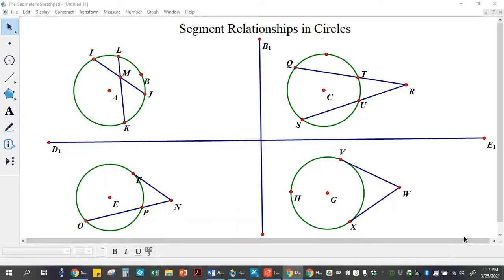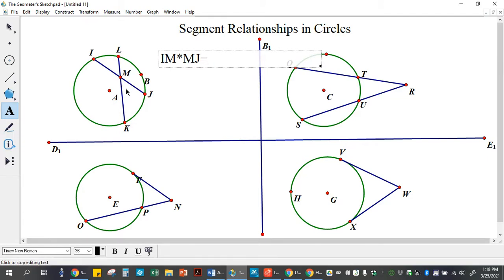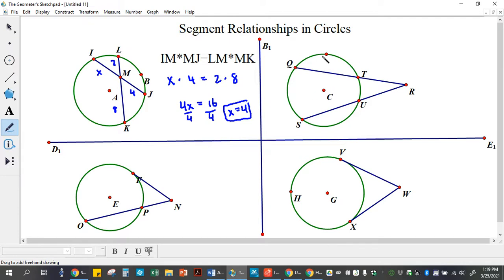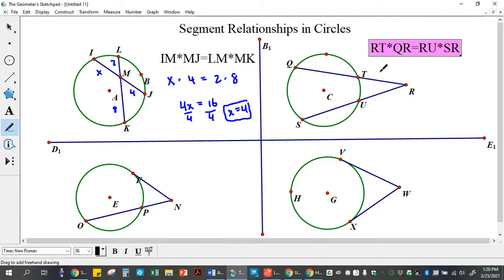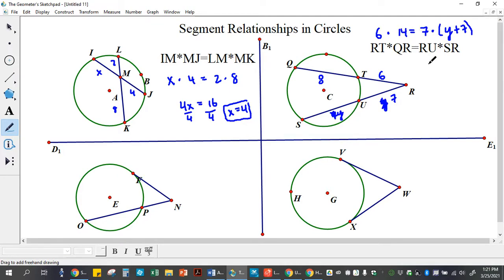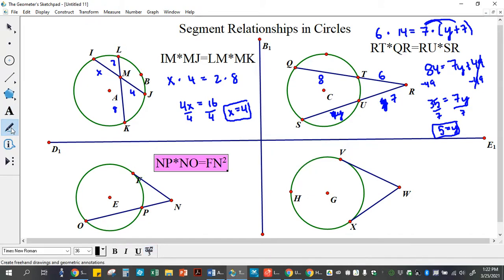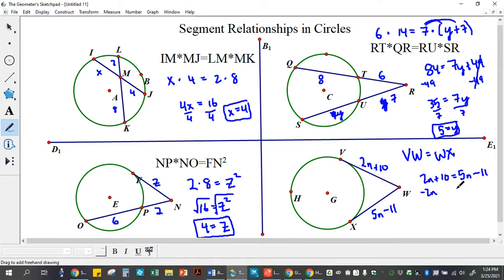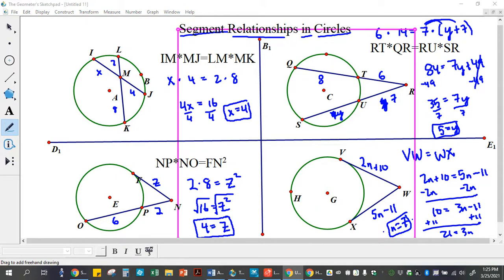Segment Relationships in Circles: Mar 25, 2021 1:25 PM